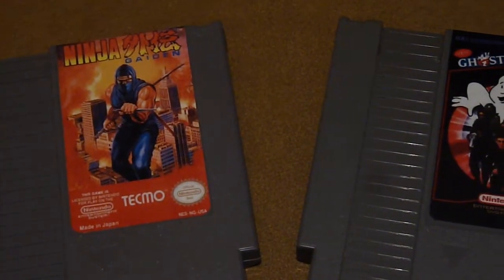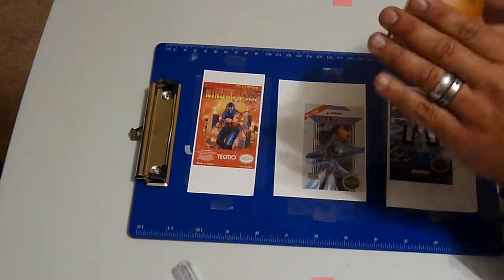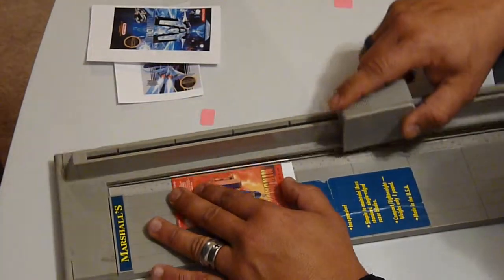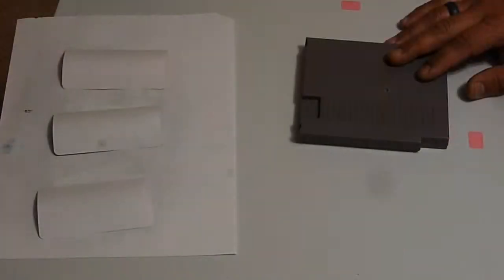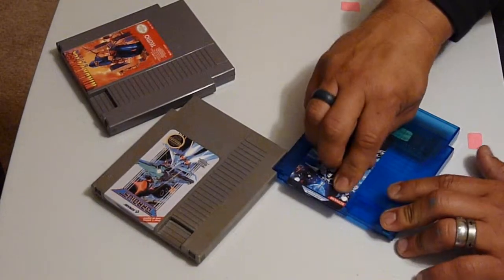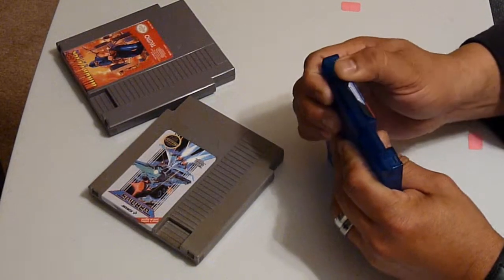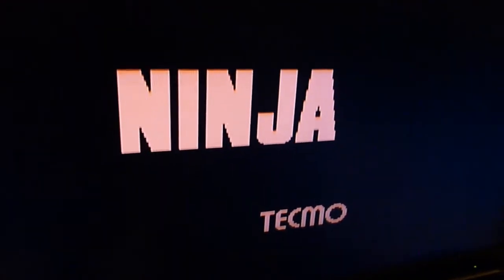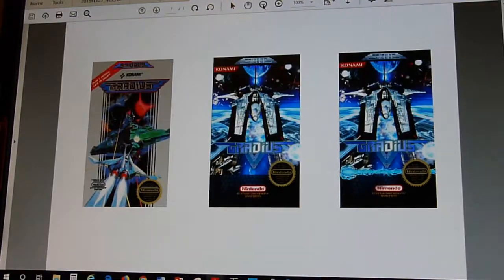DIY Low Cost NES Reproduction Labels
If you like the labels feel free to use my examples all I ask DO NOT use these labels for commercial use.

I will post more videos with new custom labels for NES and Sega Genesis/ MegaDrive soon.